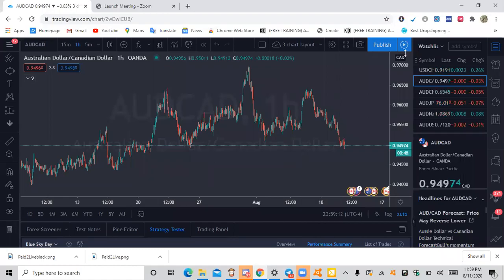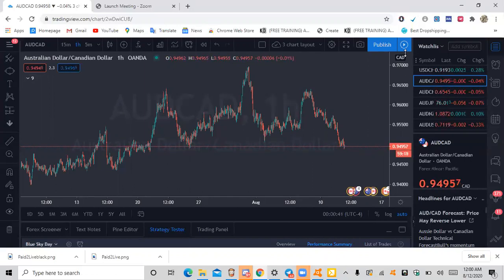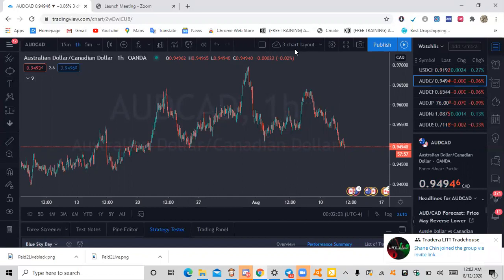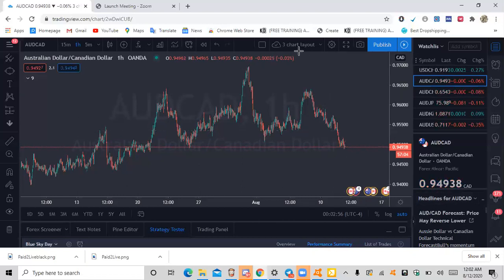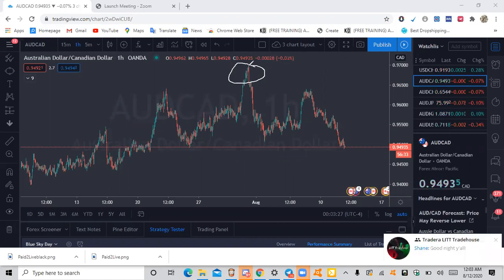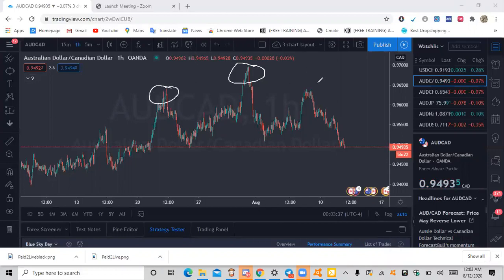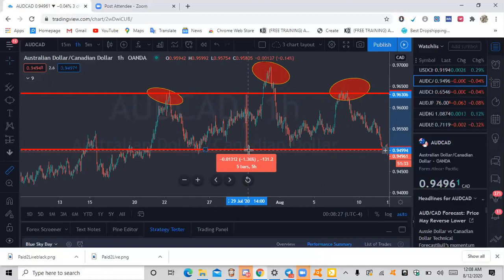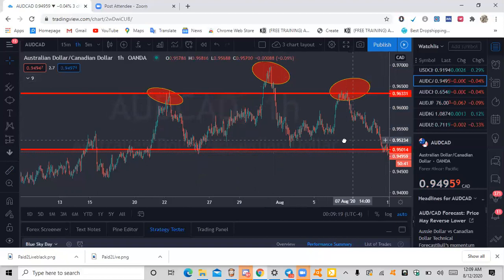FOREX HEAD AND SHOULDERS PATTERN TUTORIAL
WANT TO TALK TO OUR AVA ASSISTANT?
HOW TO TRADE FOREX AND HOW TO MAKE MONEY ONLINE

FOREX SIGNALS
BINARY OPTIONS SIGNALS
FOREX EDUCATION
BINARY OPTIONS EDUCATION
CRYPTO CURRENCY EDUCATION
FOREX LIVE TRADING
BINARY OPTIONS LIVE TRADING
CRYPTO MINING PACKS
EA FOREX
FOREX AI

How to Be a WINNER in Trading Forex and How to Be a Winner in Business. With the help of Imarketslive as our Educational Platform and The Unit of Prosperity as our Leadership and support group,  Our Winners Circle Group is Dedicated to Helping people Learn more about investing in Forex and How to Make Money online with the use of Their Phone.

The Winners Circle Group Helps you Learn How to Trade, How to Invest in Forex, How to Start a Business, How to work from home and more. With the Help of our Forex Training, Our Forex Strategies, Forex Signals, Forex Tools and Forex Education we are Dedicated to Ensure Success to New Forex Traders.

Get Exclusive Forex Trading Strategies, Forex Trading Tips and How to utilize Imarketslive to make daily income while learning how to trade forex. This is a Channel full of Forex Reviews, Imarketslive Reviews, Unit of Prosperity Reviews, Winners Circle Reviews and Much More.

*Foreign Exchange, Options, and Cryptocurrency trading carries a high level of risk that may not be suitable for all investors. Leverage creates additional risk and loss exposure. Before you decide to trade or engage with these, carefully consider your investment objectives, experience level, and risk tolerance. You could lose some or all of your initial investment; do not invest money that you cannot afford to lose. Risk capital is money that can be lost without jeopardizing one’s financial security or lifestyle. Educate yourself on the risks associated with foreign exchange, options, and cryptocurrency trading, and seek advice from an independent financial or tax advisor if you have any questions.

silverstar live, silver star live, artificial intelligence, forex software, forex autotrader, forex bot, autotrading software